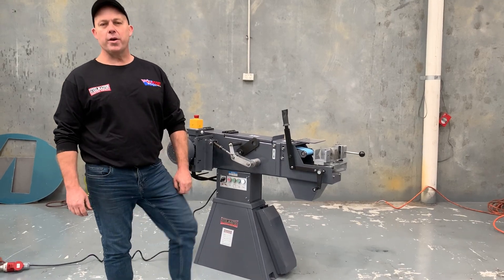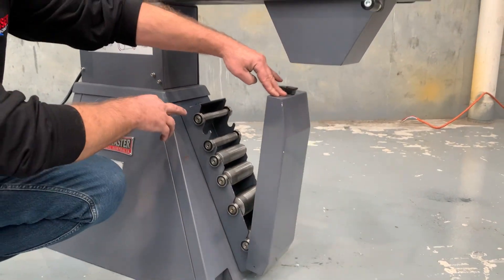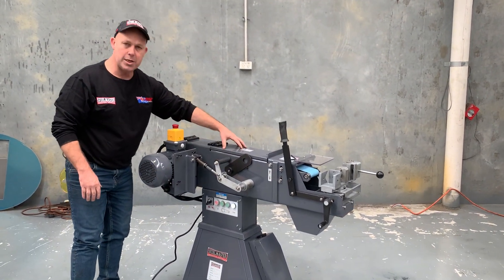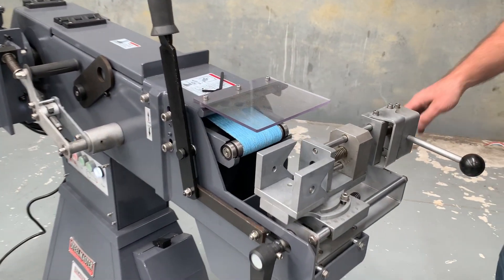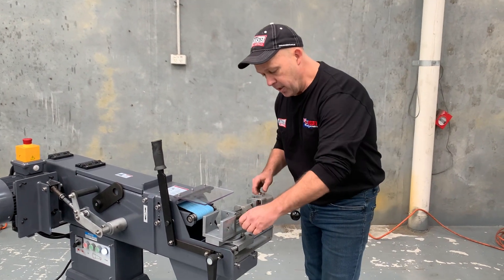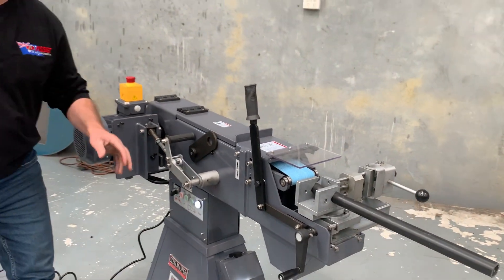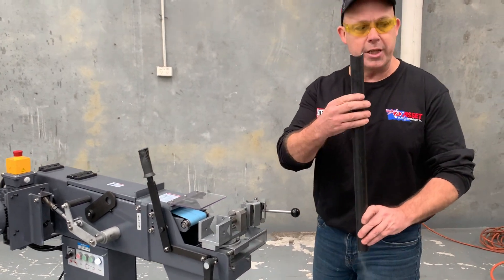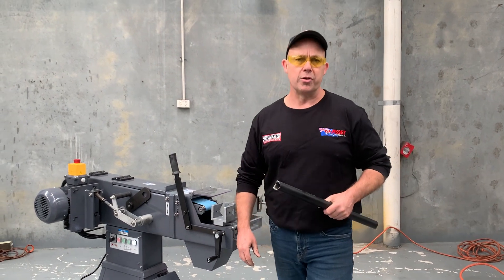SM-TN76. Industrial Tube/Pipe Grinding Linisher. Steelmaster, Adjustable Tilt Angle - 30 ~ 90 Degree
SM-TN76. Industrial Tube/Pipe Grinding Linisher. Steelmaster, Adjustable Tilt Angle - 30 ~ 90 Degree 7 Sets Formers Included Including Tool Rack, Rear Linisher Head, 100mm x 2000mm Belt. 3.0Kw, 415Volt

## $1000 in Added Formers With Every Machine Ordered - Limited Time - 7 Sets Formers With Each Machine! ##
Description
Ideally suited to metal tube & pipe fabrication, this 100mm x 2000mm Abrasive Tube & Pipe Notcher makes perfect butt joints in 3/4", 1", 1-1/4", 1-1/2", 2", 2-1/2", and 3" diameter tubing. The quick-release tube vice is adjustable from 90° to 30° and can be laterally positioned for even belt wear. The large feed handle is also designed for maximum control. The quick-release belt mechanism makes belt and roller changes fast and simple. Also includes a 110mm x 380mm platen and work stop for flat sanding operations.

Features
❚heavy duty industrial preferred machine
❚quick and cost effective solution for all industrial pipe grinding applications
❚quick action belt change system
❚stand included as standard
❚easy operation, rotating design
❚grinds at any angle from 30° to 90°
❚grinds at any diameter from Ø 19 to Ø 76.1 mm
❚front grit catchment tray
❚rear grit dust outlet

❚grinds all major materials
❚suitable for tubes and profiles
❚powerful 3 kW motor

Technical data
❚100mm x 2000mm belt dimensions
❚Includes 7 sets formers: 20mm (3/4”), 26mm (1”), 32mm (1 ¼”), 42mm (1 ½”), 48mm (2”), 60mm (2 ½”) & 76mm (3”)
❚ 30m/sec belt speeds
❚30 ~ 90 degree angle notching
❚110mm x 360mm Top Linishing Platen
❚1250mm x 750mm x 1140mm overall dimensions
❚1330mm x 730mm x 640mm shipping dimensions
❚188kg – shipping weight
❚3.3Kw x 415V power

❚14+0011 - SM-BL100 Industrial Belt Linisher Belts 80 Grit Fine. Belt Size  2000mm L x 100mm W.
❚14+0012 - SM-BL100 Industrial Belt Linisher Belts 40 Grit Course. Belt Size  2000mm L x 100mm W.
❚Full Range of Formers for Shipping in all NB Pipe, Tube